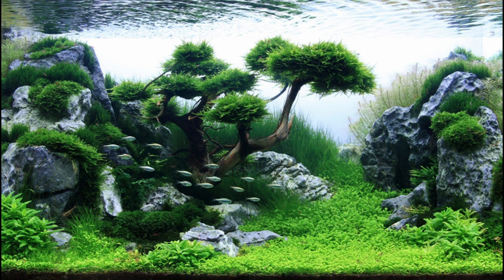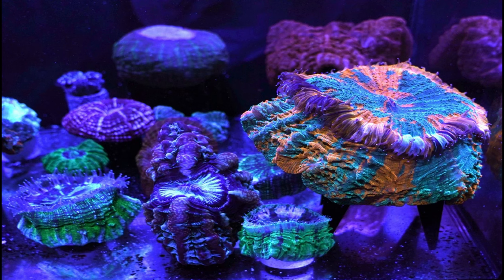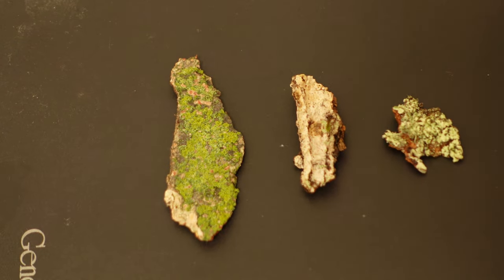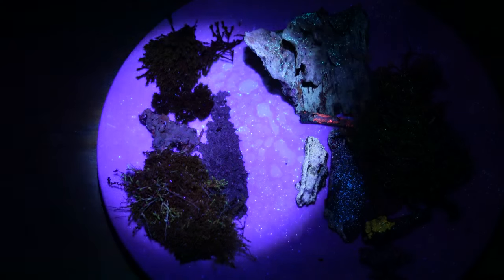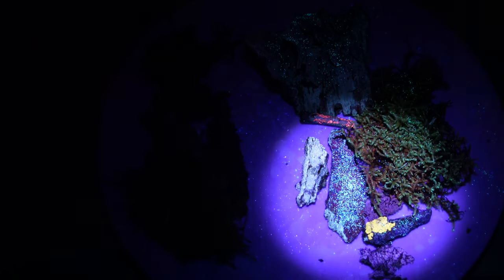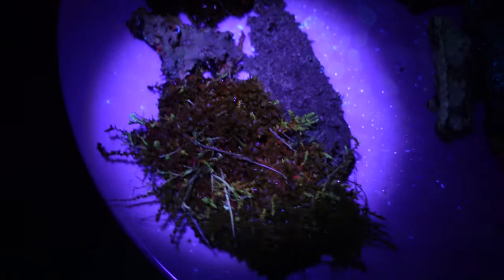Can i grow a real bioluminescent vivarium like Avatar?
A short video where i investigate the possibility of building a real growing bioluminescent vivarium just like the planet Pandora in the movie Avatar.